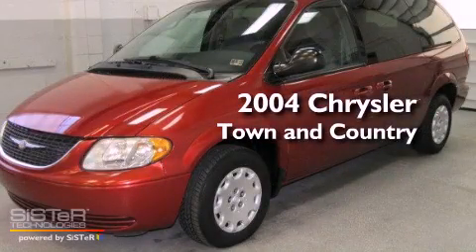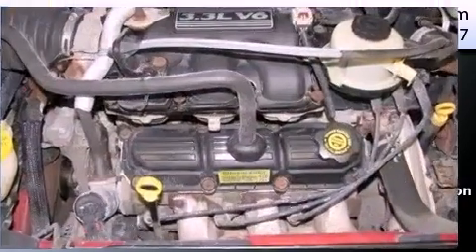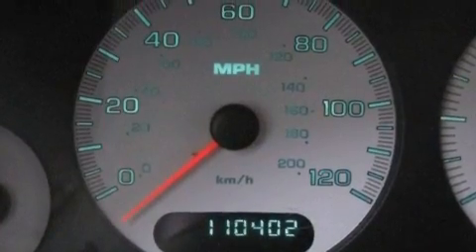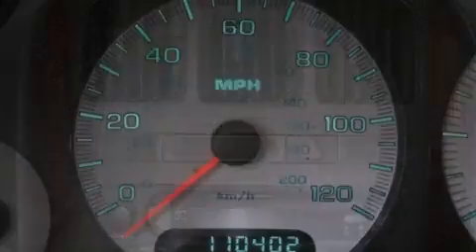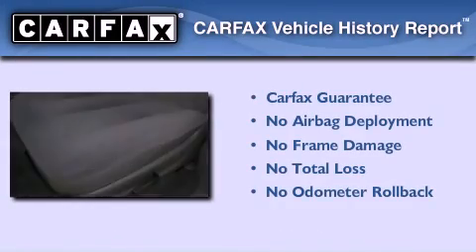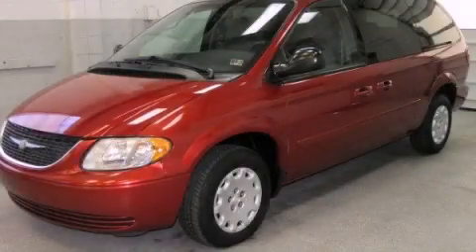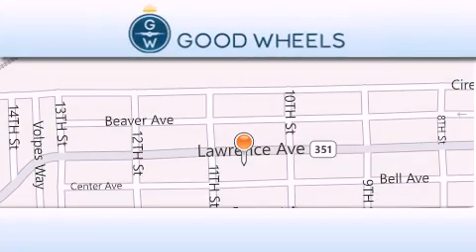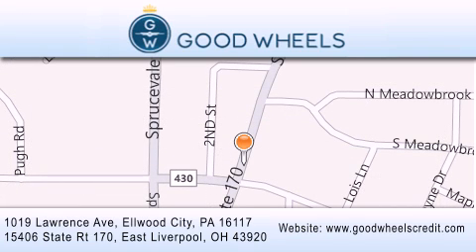2004 Chrysler Town Country Ellwood City PA 16117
Year : 2004
 Make : Chrysler
 Model : Town and Country
 Engine : Gas V6 3.3L/201
 Trans . : Automatic
 Exterior : Inferno Red Tinted Pearl
 Miles : 110,337

 1019 Lawrence Ave
 Used 2004 Chrysler Town and Country Ellwood City PA